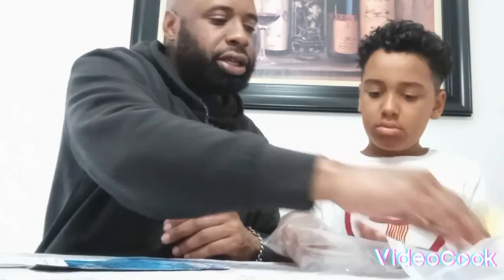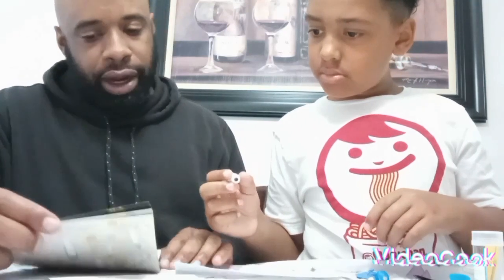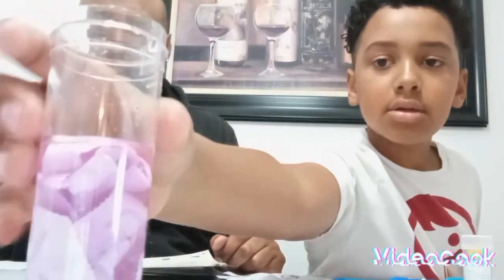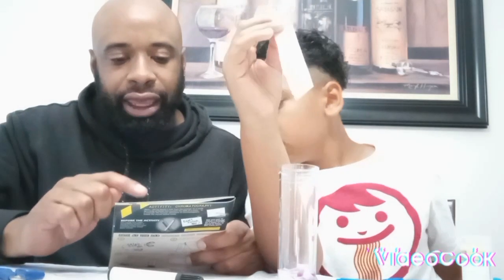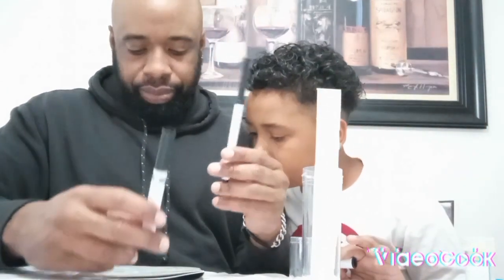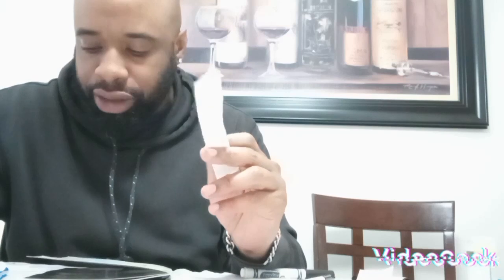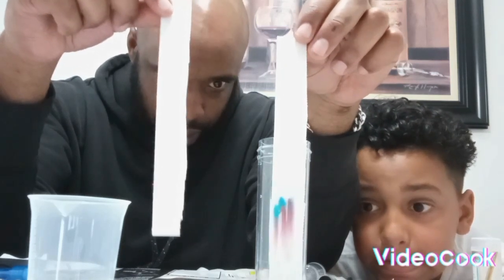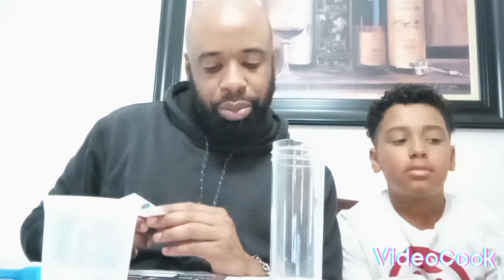An amazingly cool forensic science activity.